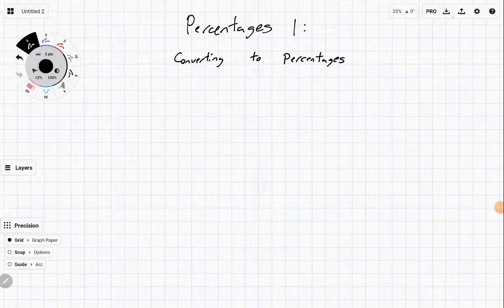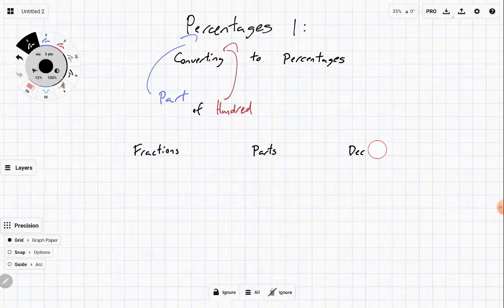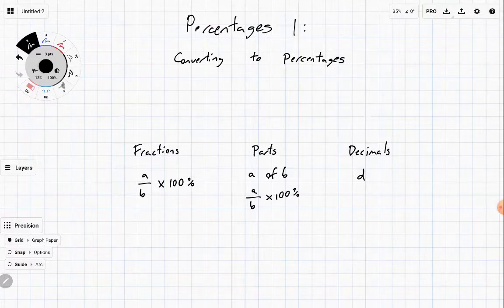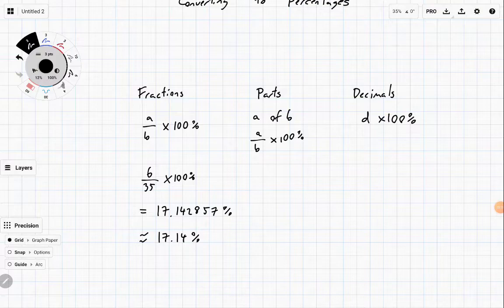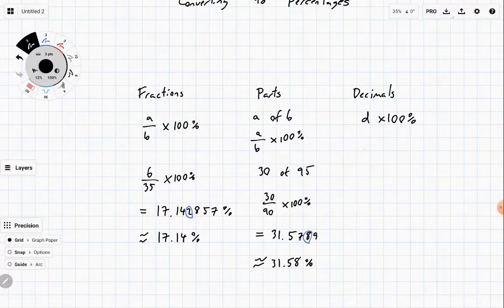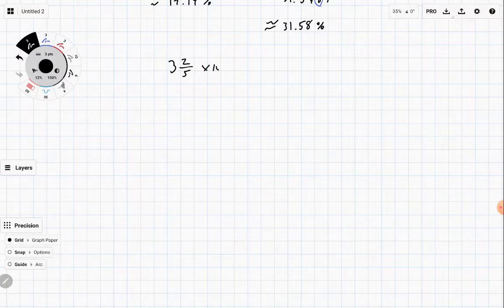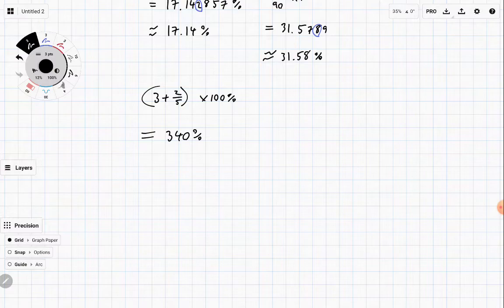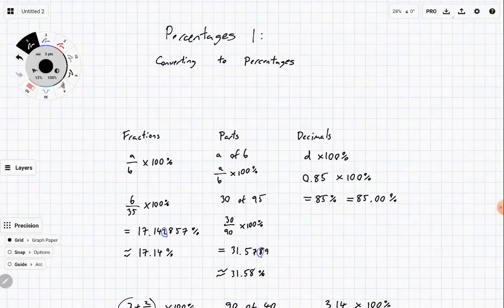Converting to Percentages